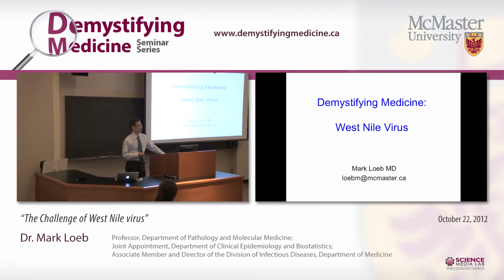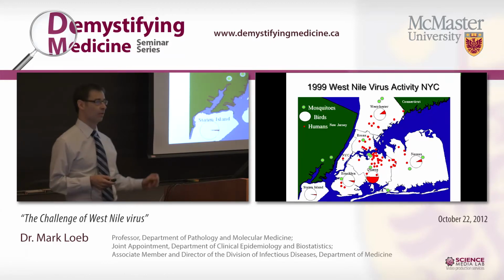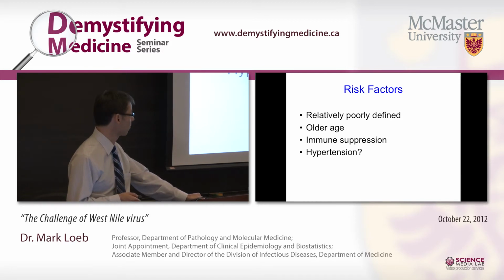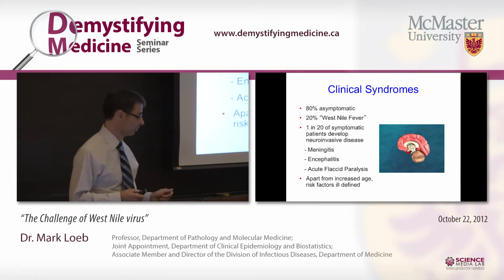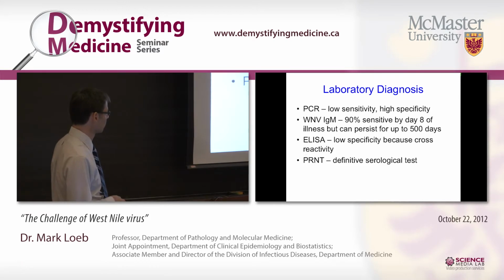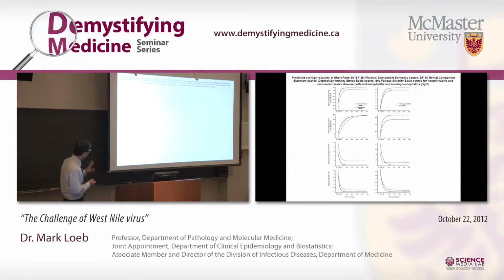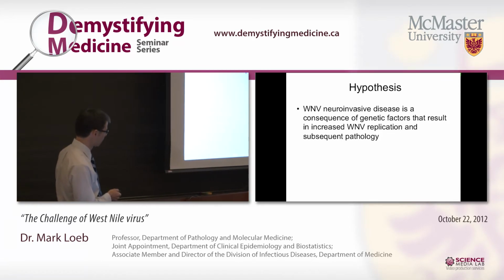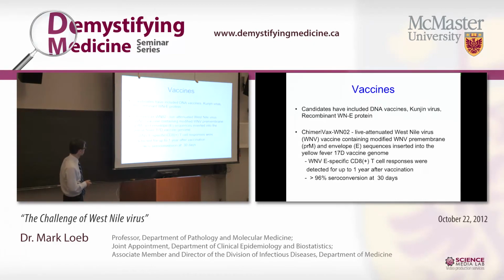Challenge of West Nile virus: Clinical Video with Dr. Mark Loeb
Understand the epidemiology of West Nile virus
Review the clinical manifestations and management strategy
Better understand the host response to West Nile virus
Understand current research strategies to target West Nile virus infections